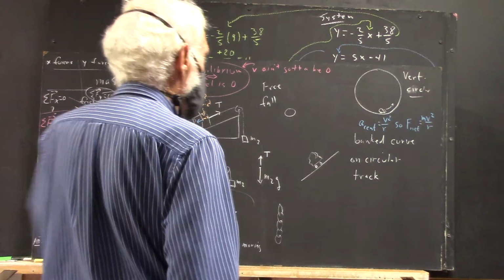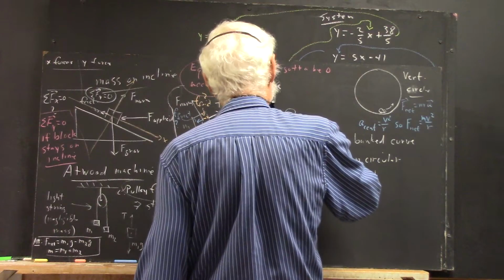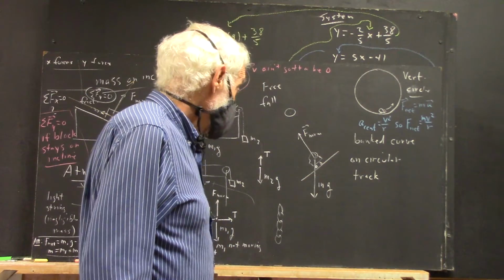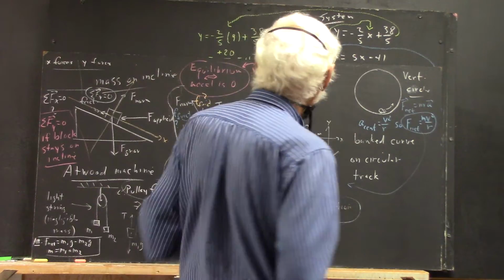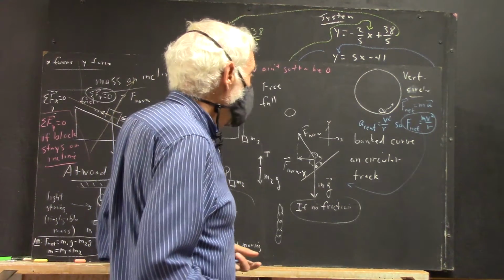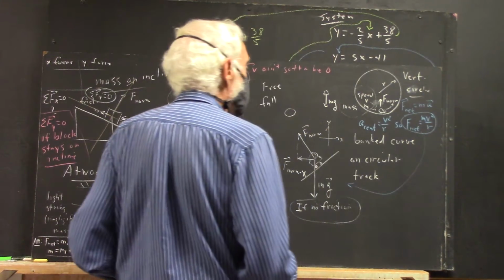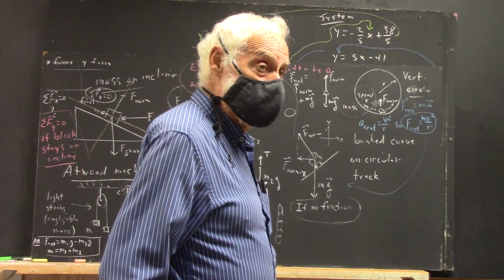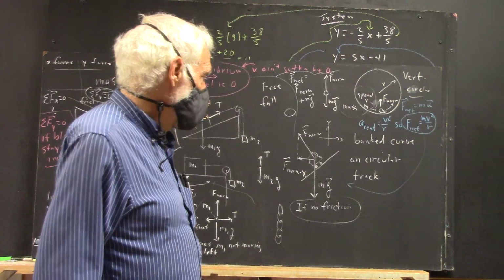daguniv_5189_situations_involving_centripetal_forces__banked_curve__vertical_circle__13